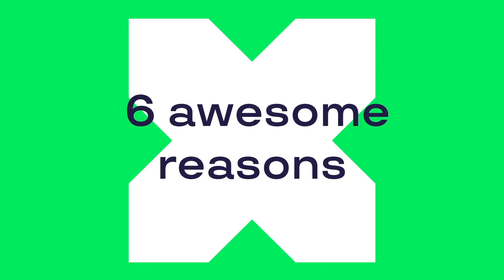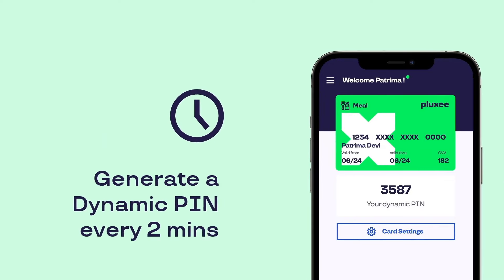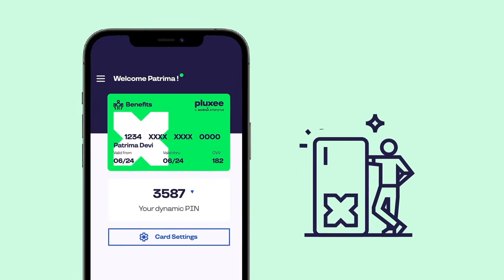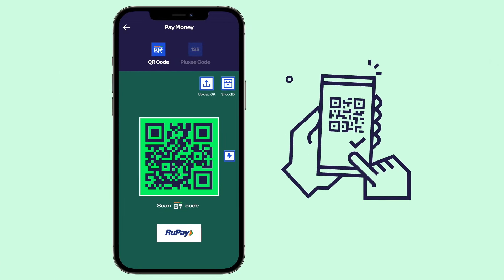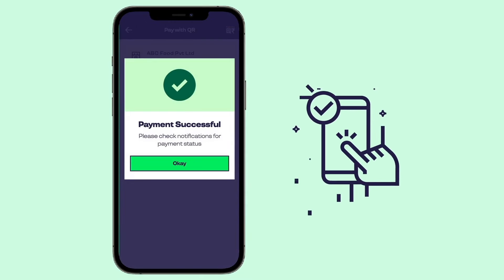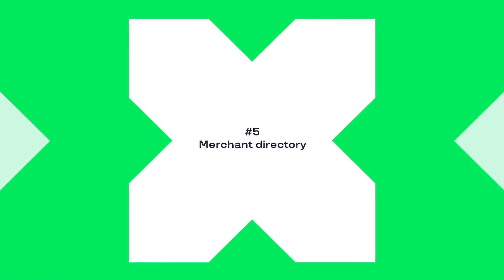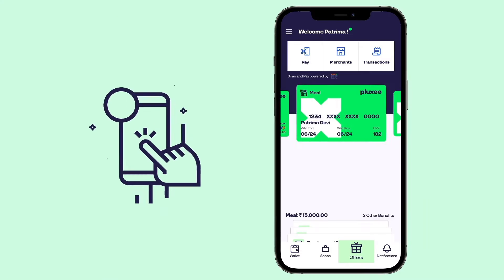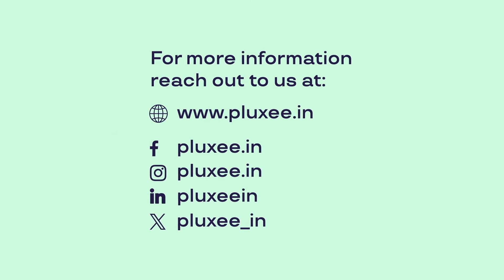6 awesome reasons to use your Pluxee meal wallet on the Pluxee India App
Security, convenience and more! Use the Pluxee meal wallet on the Pluxee India App to open up a world of opportunities.

Download the Pluxee India App now to enjoy your benefits wherever you are